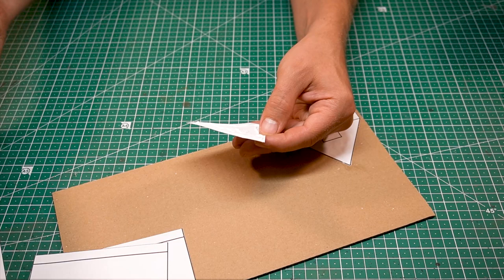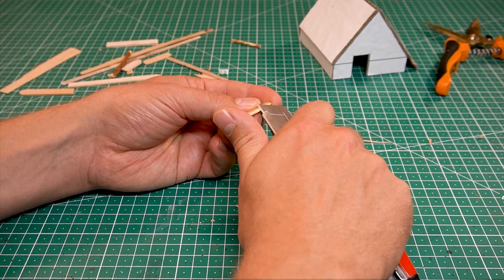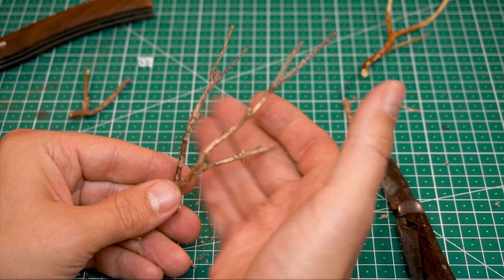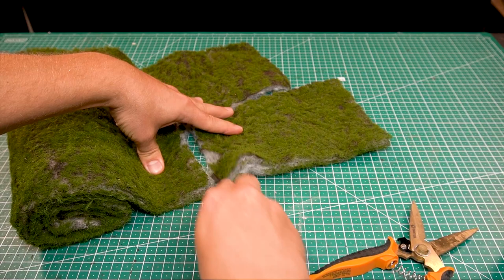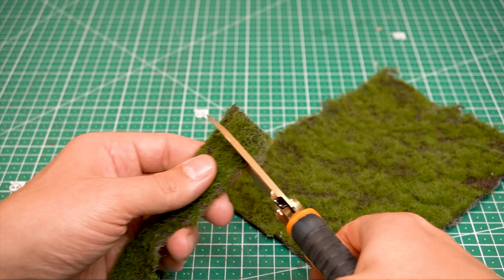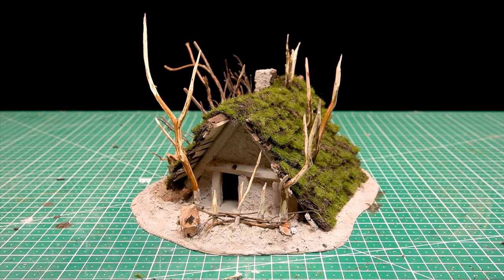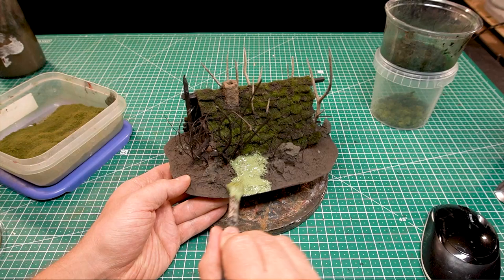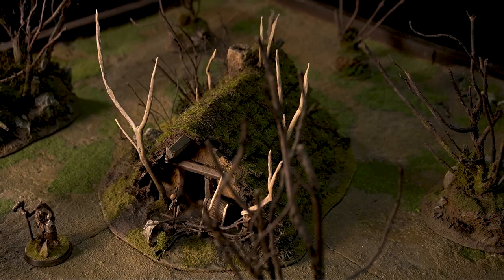Grimdark Medieval Building with Peat Roof // Tabletop Terrain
This terrain building video is about crafting a medieval house. The focus is on making a moss roof. Have fun with the crafting!

Moss Mats
Moos Matten